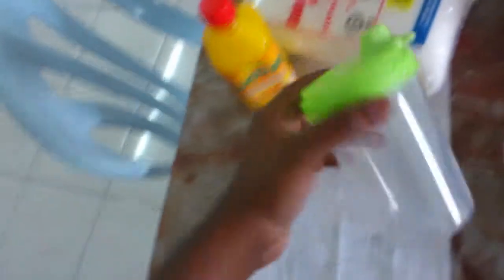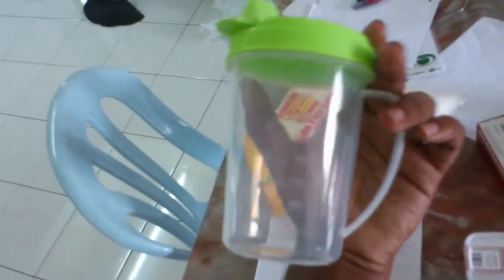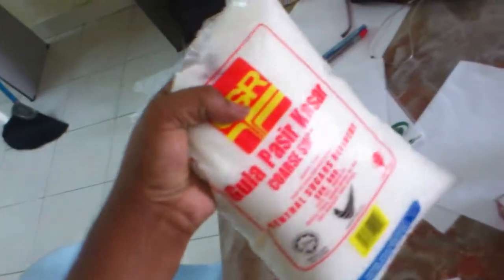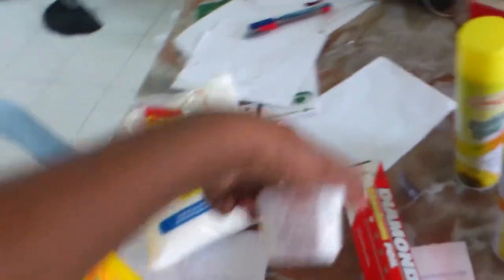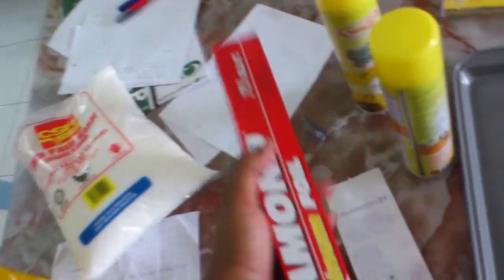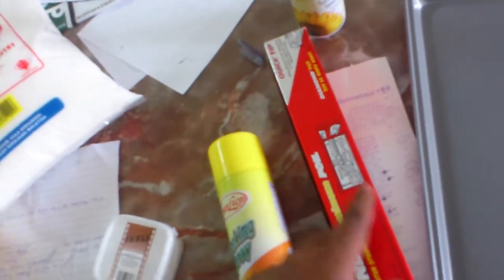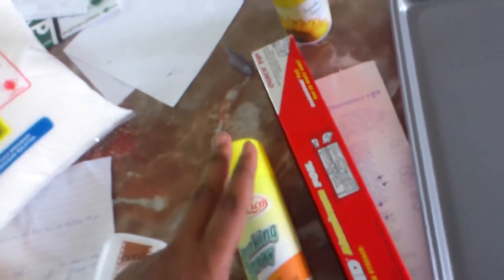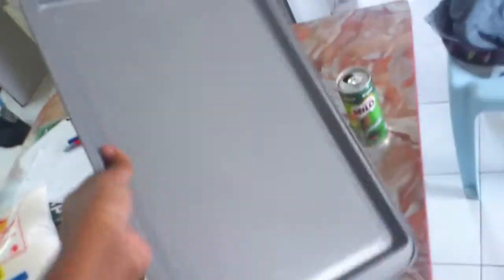SG1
Sugar Glass Making Video By MovieGeek! Enjoy Watching it!